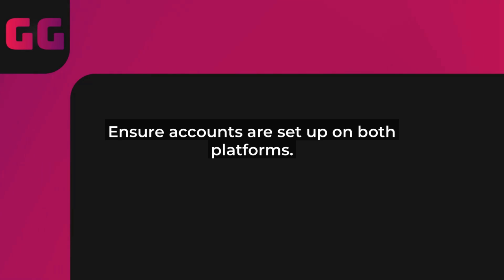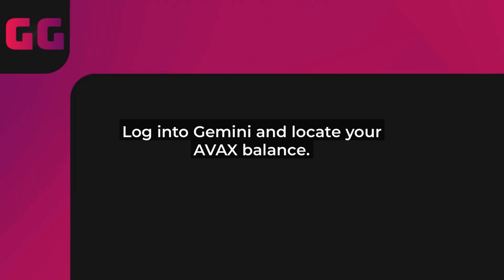How To Withdraw Avalanche From Gemini To Kucoin 2025